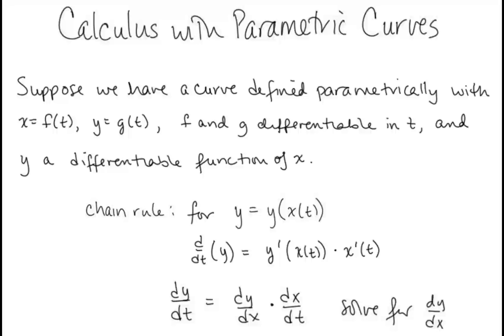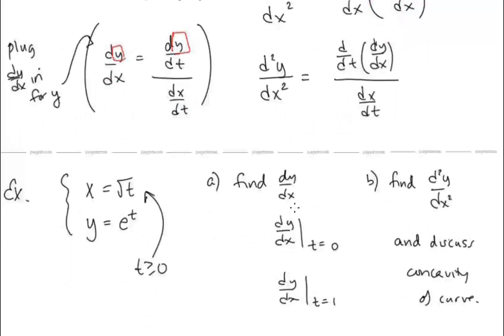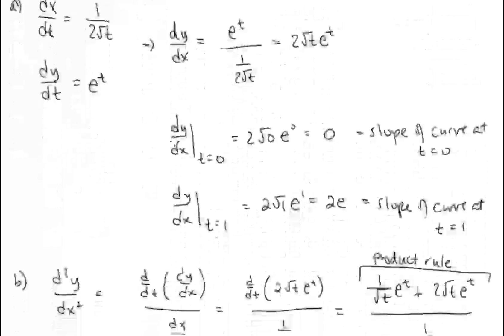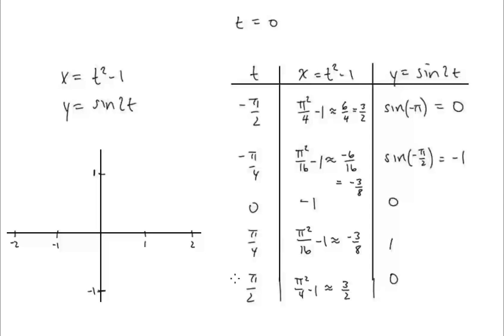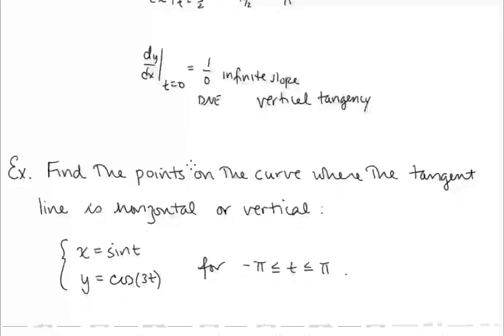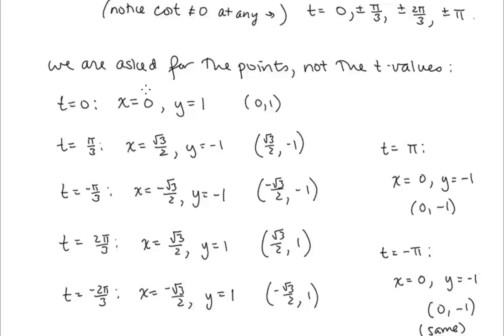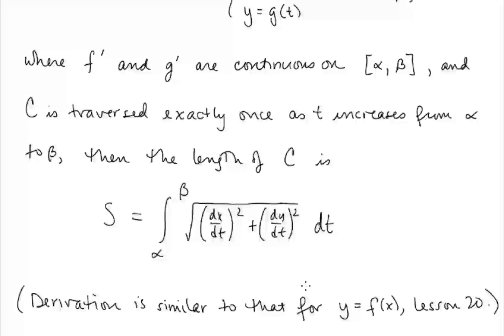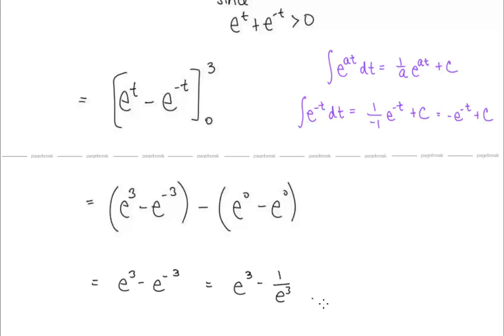Calc II Lesson 23 Calculus with Parametric Curves